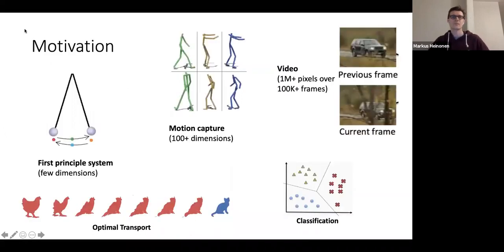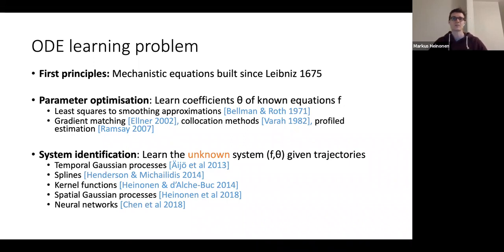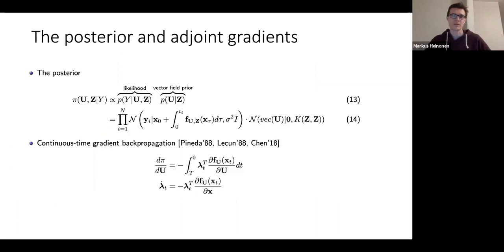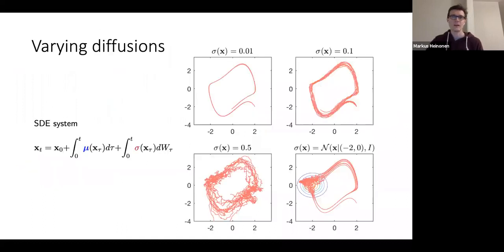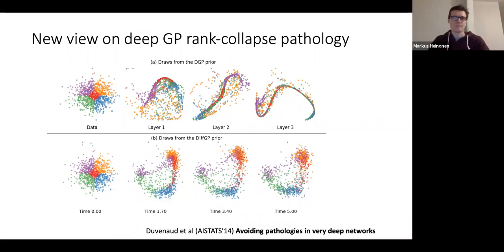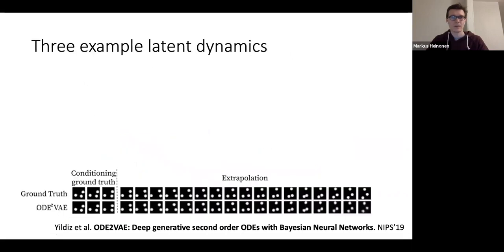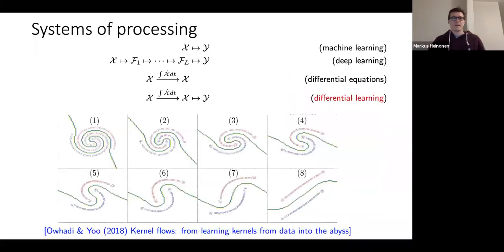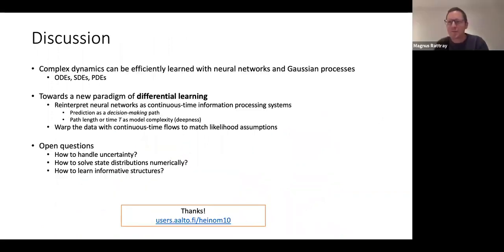Advances in Data Science Seminar: Markus Heinonen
Originally recorded 17th November 2020 as part of the Advances in Data Science seminar series

Speaker: Markus Heinonen (Aalto University)

Title: Differential equations and deep learning

Abstract:
Differential equations describe the evolution of a system’s state, and are widely applied in natural sciences. Deep learning, on the other hand, is based on learning a sequential of the input towards a more complex state. Recently several groups have proposed to connect these, seeminly unconnected, branches of science together by re-imagining neural networks as executing a dynamical system, with pioneering works of Neural ODEs (Chen et al 2018) and deep Gaussian process flows (Hegde et al 2019).

In this talk I will describe how to model and learn high-dimensional ODEs and SDEs as Gaussian processes and neural networks, and how to employ them for deep learning. I will discuss the open problems when moving to dynamical system based machine learning.

Bio:
PhD Markus Heinonen is an academy research fellow at Aalto University, Finland with focus on Bayesian deep learning, Gaussian processes, dynamical systems and their applications